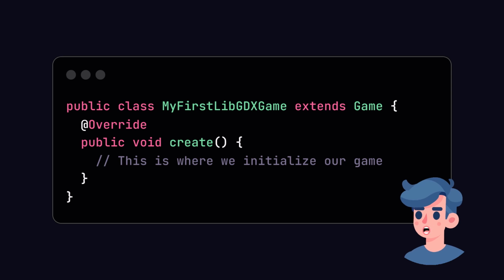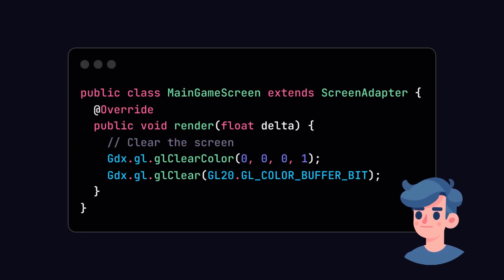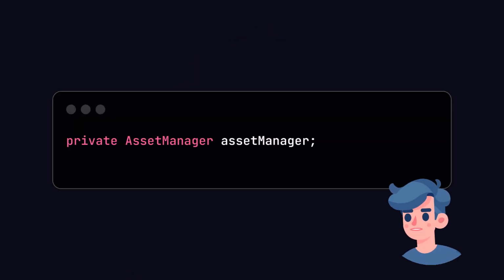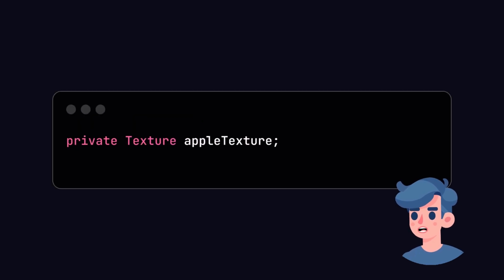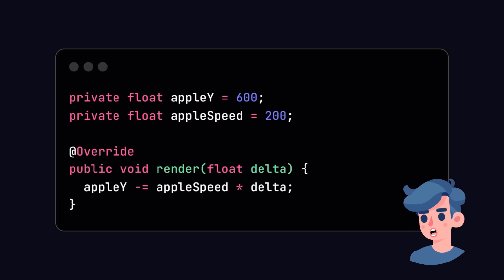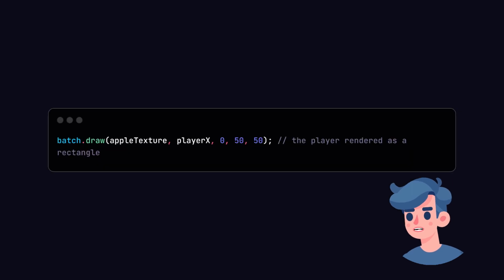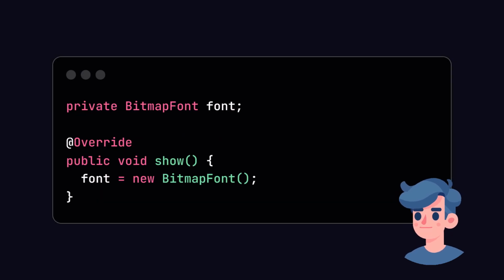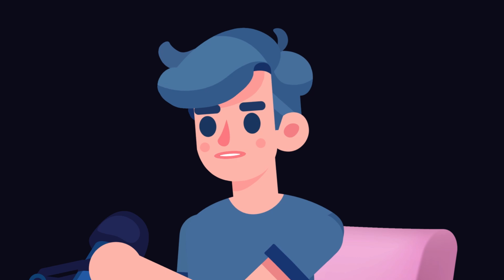Creating Your First Game with LibGDX: A Step-by-Step Tutorial